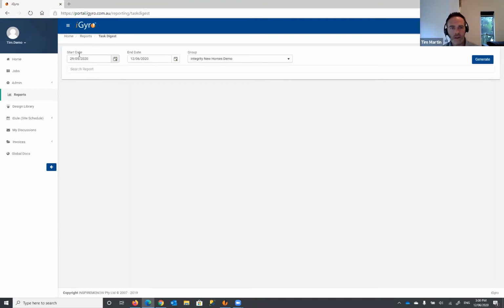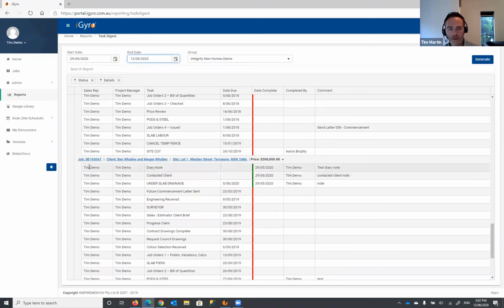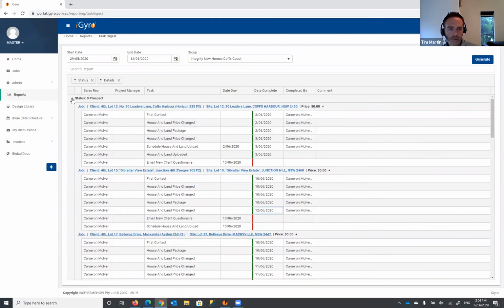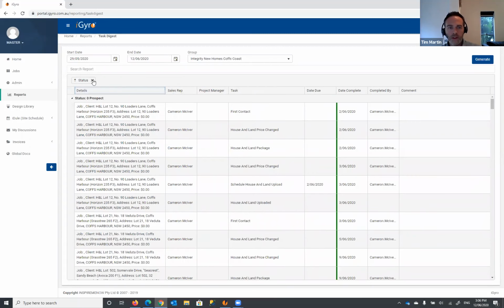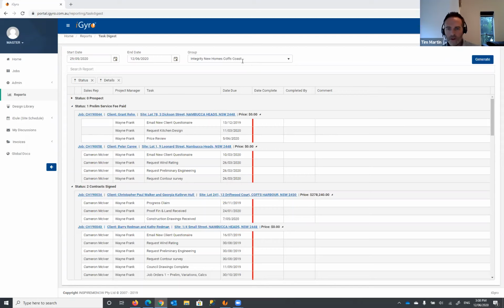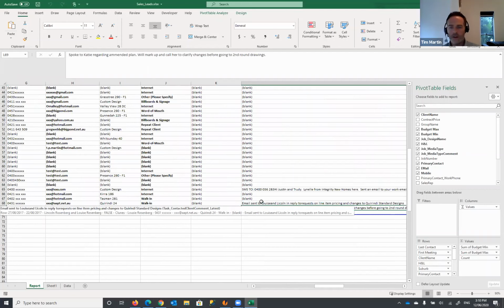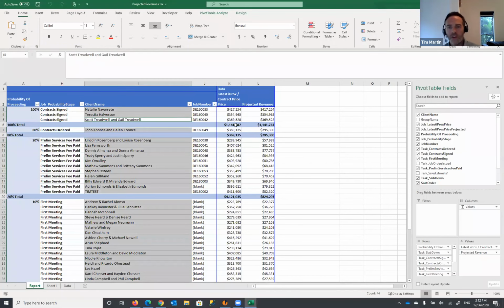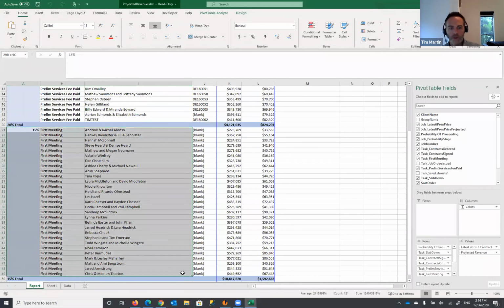iGyro Portal Reporting (task digest report) and Sales/lead Reporting Standard Reports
This video is the first sneak peak of the new iGyro Portal Reporting module and the first report using this format (task digest report)
iGyro Reporting - 0:30
iGyro Standard Excel reports - 9:07